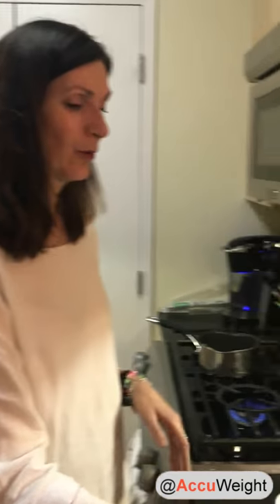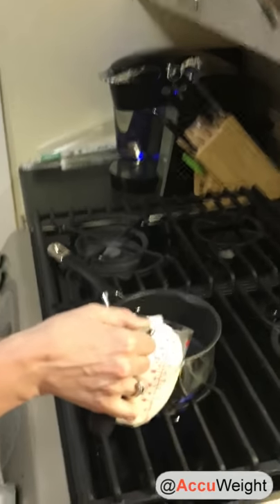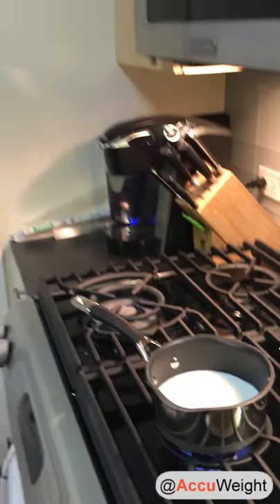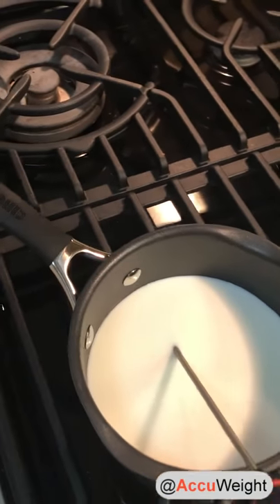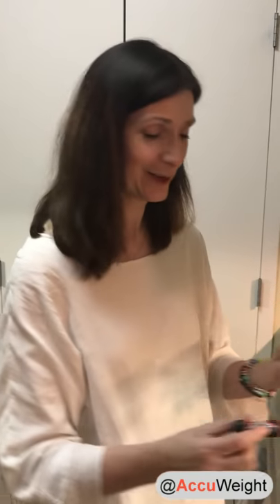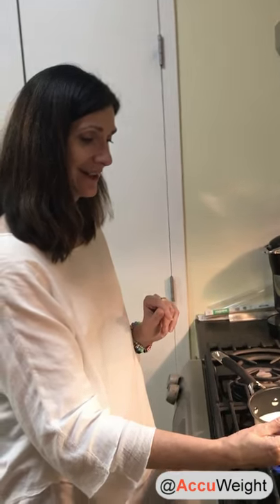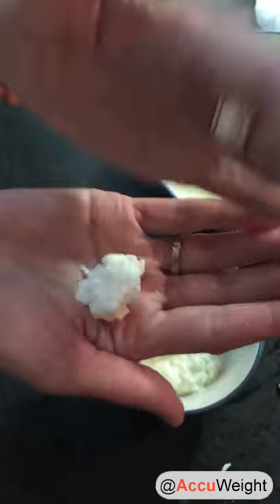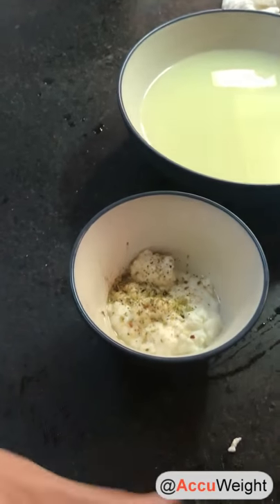15 Minute Homemade Cheese Recipe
Enjoy an AccuLife-friendly recipe for homemade cheese! Prepare in just 15 minutes. That's right! You can make it at home with just a two simple ingredients.

Ingredients:
• 10 oz milk
• 1 oz ReaLemon lemon juice or other zero-calorie lemon juice